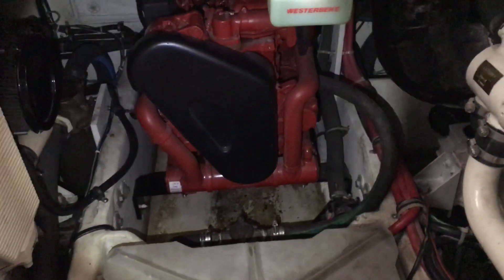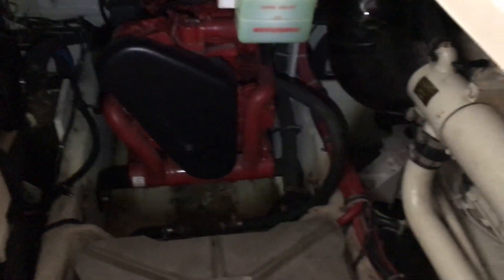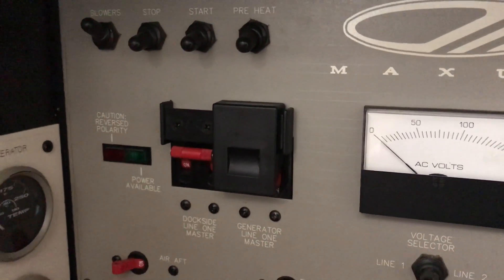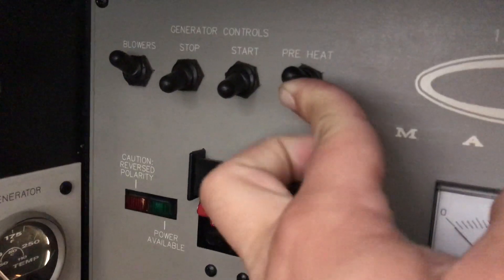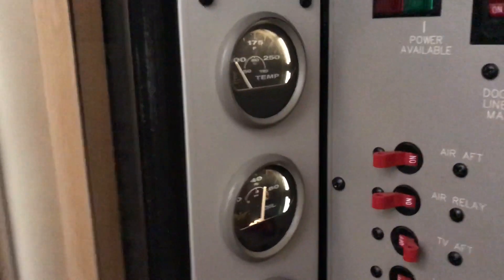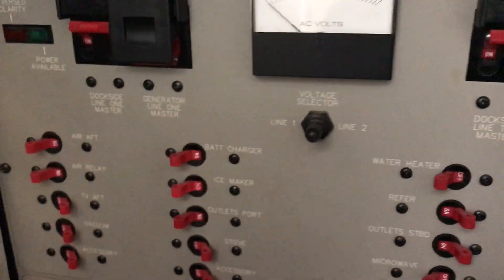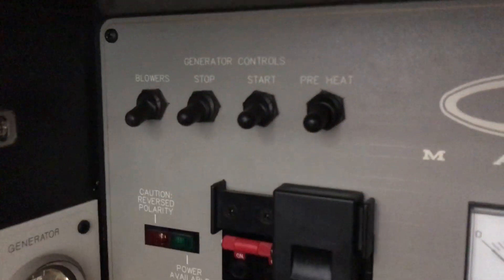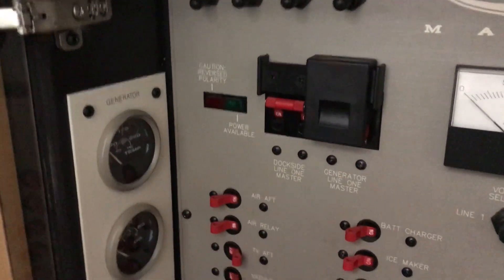Westerbeke Marine Diesel Generator - Startup Procedure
Tutorial on the startup procedure for a Westerbeke diesel marine generator aboard my boat.